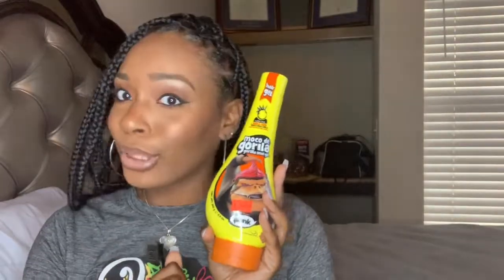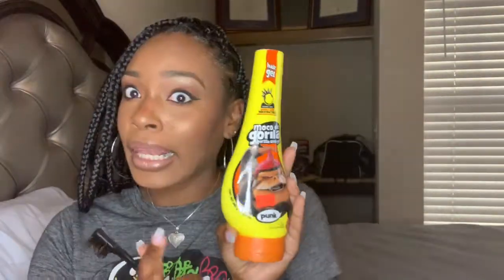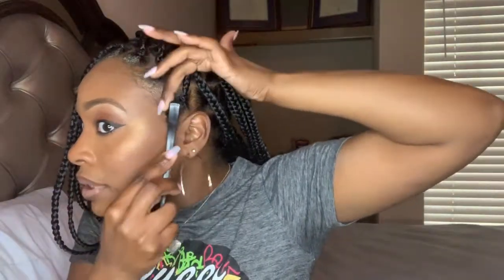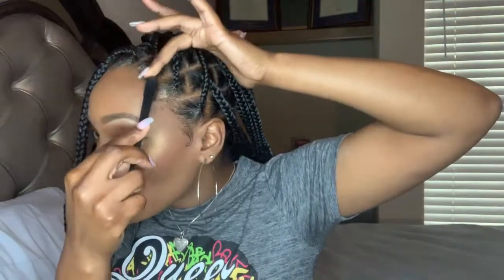*How to lay your edges | slaying them baby hairs*